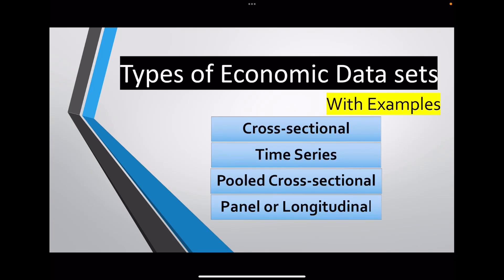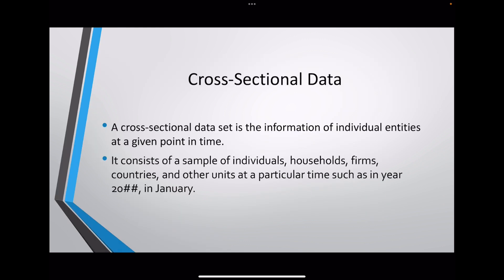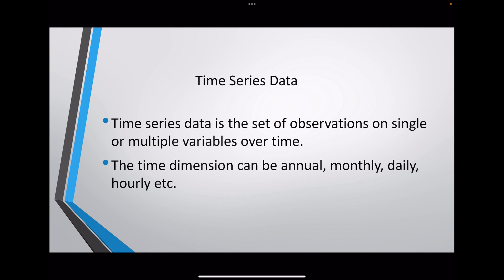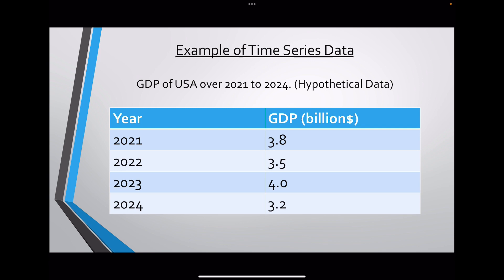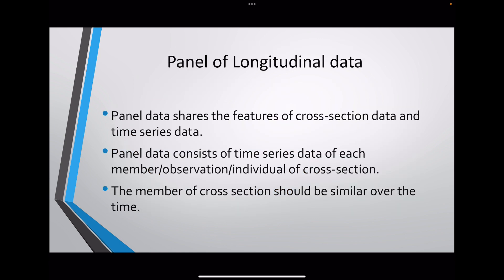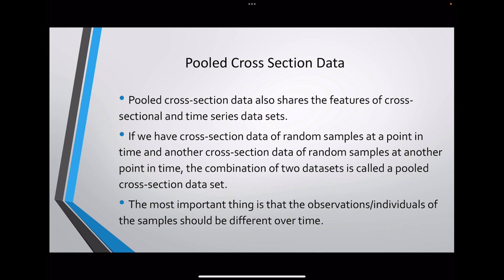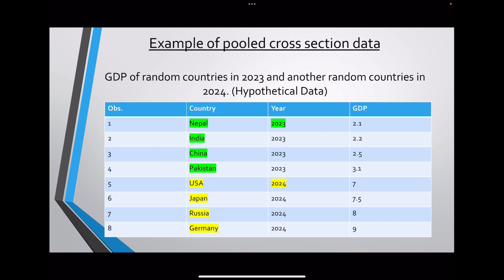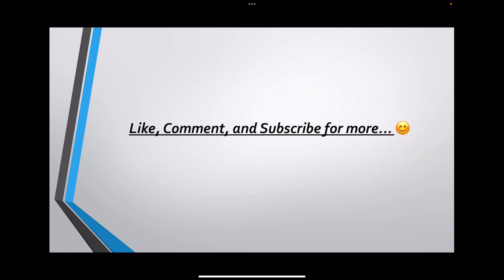4 Types of Economic Data in Econometrics. Econometrics L2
In this video , I have explained the different types of data used in econometric analysis. These are also called structure of economic data.

I have explored the following things:
- what is cross sectional data with example
- what is time series data with example
- pooled cross sectional data with example
- panel or longitudinal data with example
- difference between panel and pooled cross section data